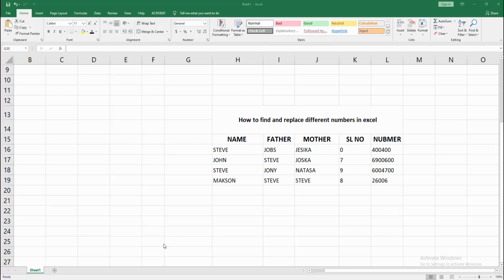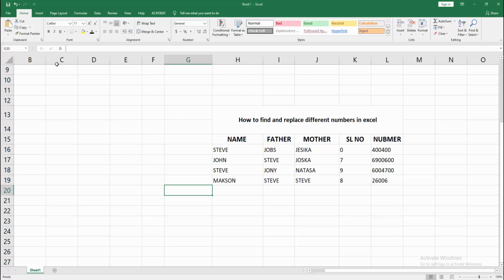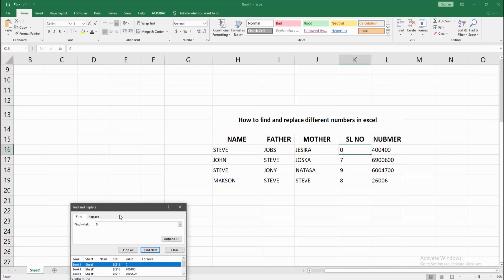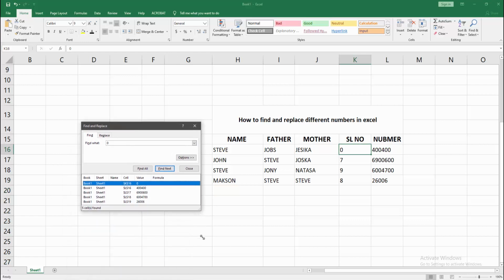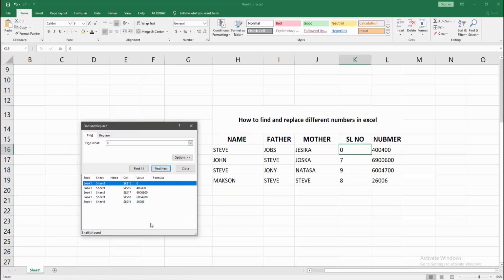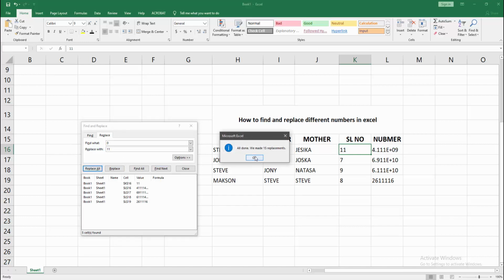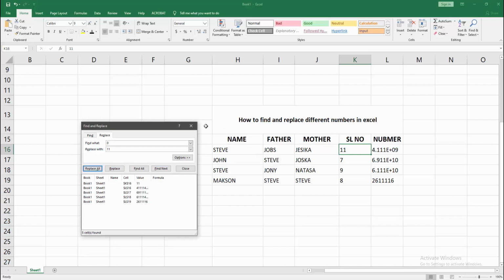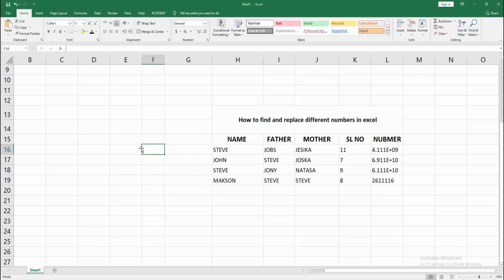How to find and replace different numbers in excel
Assalamu Walaikum,
In this video I will show you, How to find and replace different numbers in excel.  Let's get started.